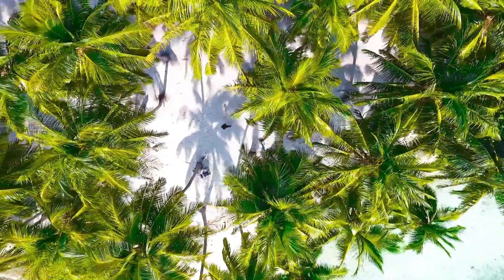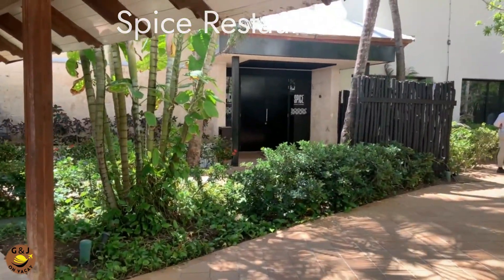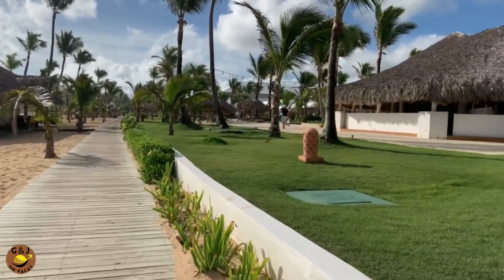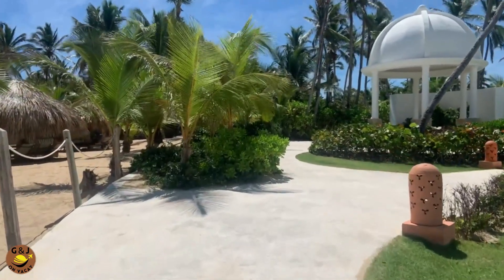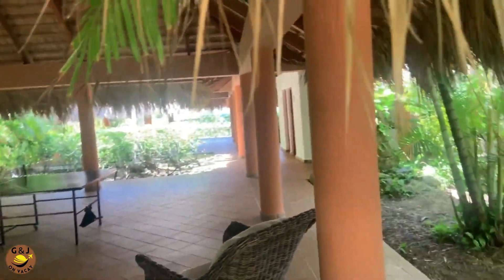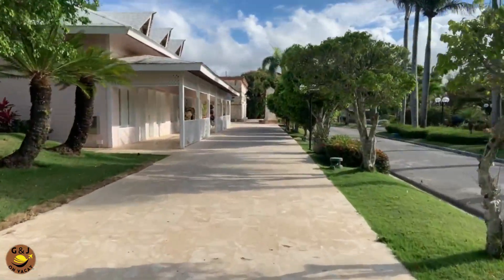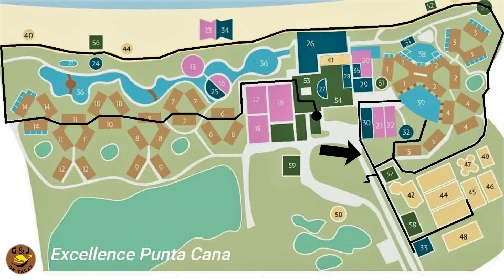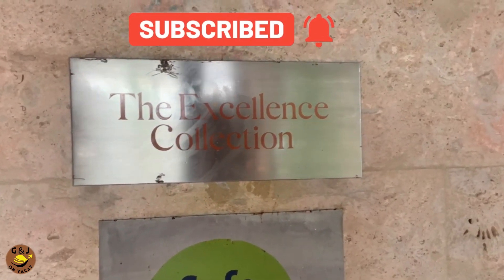Discovering Luxury at Excellence Punta Cana / Full Resort Tour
Welcome to the Excellence Punta Cana Full Resort Tour. Today, we will explore the luxurious resort and discover what makes it a top vacation destination. This video is An Indepth Look Inside Excellence Punta Cana All-Inclusive Resort.
We had a wonderful experience at Excellence Punta Cana, it was our 6th time visiting an Excellence brand resort. We just keep going back to Excellence, it’s the Caribbean Resort brand we like most. Excellence Punta Cana is a Gorgeous Luxury Hotel. We hope you enjoy our Excellence Punta Cana Resort Tour.

Our video includes; a full resort tour, showing the entire resort and describing the facility as you see it. If you’re considering going to this Top Punta Cana Resort, you should watch our video.

Tip: The marble floors in the rooms can get very slippery. Don’t leave your sliding door open, it creates condensation on the floor.

Tip: No dinner reservations required at any restaurant (not incl. Hibatchi). To avoid any line-ups for a restaurant go before 7pm.

We're G & J on Vacay. We’re a couple that has a passion for travel, being active and sharing the fun on our travel adventures! On our channel you'll find a mix of travel tips & information, food, and fun activities highlighting the destinations we visit.

Social…

Recommended Products…
We recommend these great packing cubes.  Makes packing and unpacking so much easier, at a great price.

For long flights we love to get comfortable with this amazing Travel Pillow. Comes with travel bag and eye mask.

If you have any questions, please send us a comment.